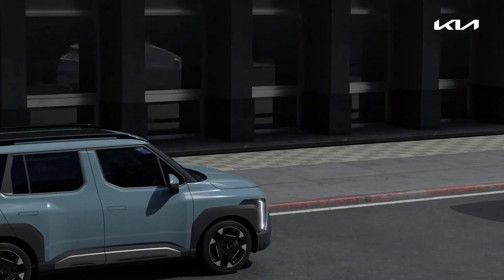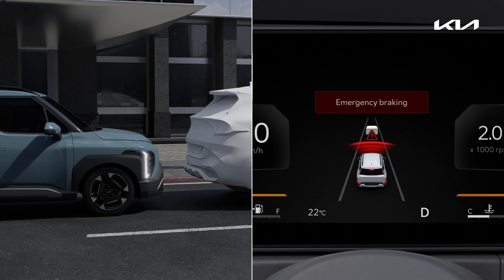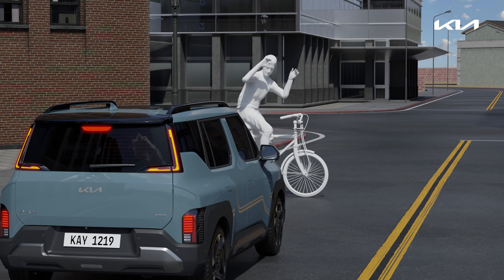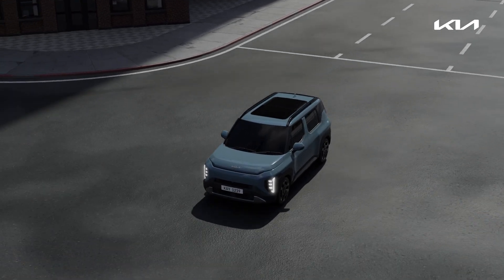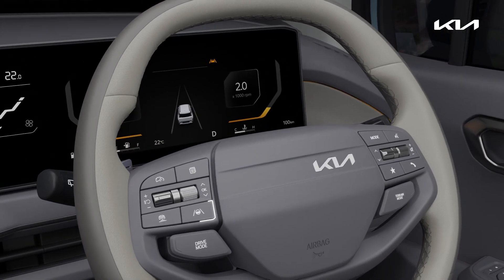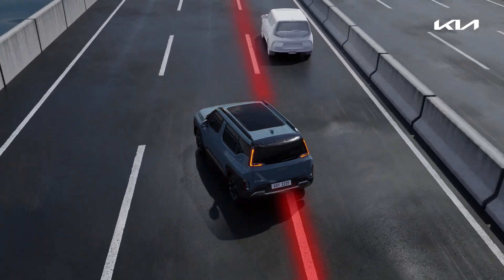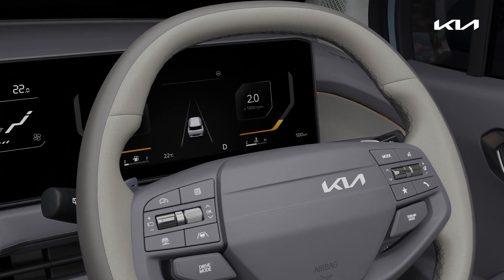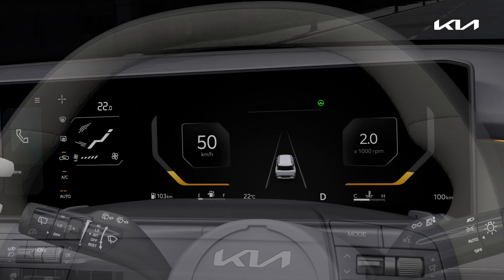FCA, LKA, and LFA | The Kia Syros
Forward Collision-Avoidance Assist (FCA) recognizes vehicles and objects ahead, and prevents collisions. Shall we learn more about it? Enjoy a safe driving experience with Lane Keeping Assist and Lane Following Assist.